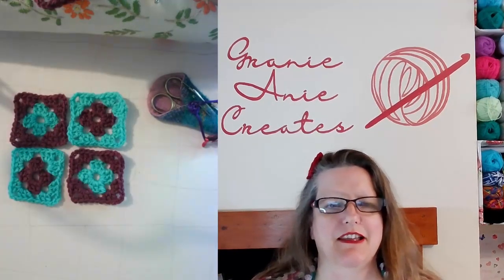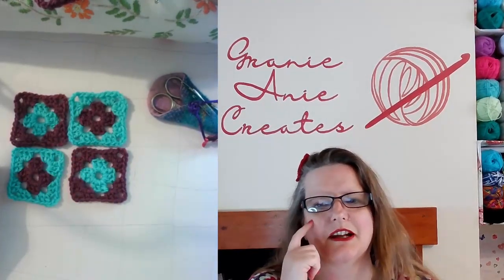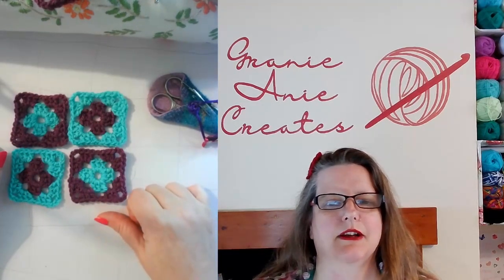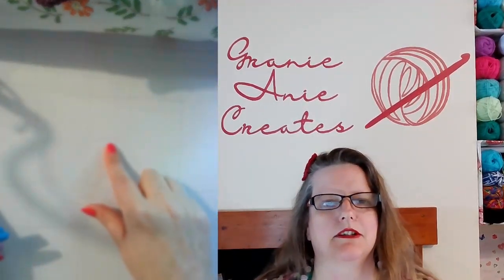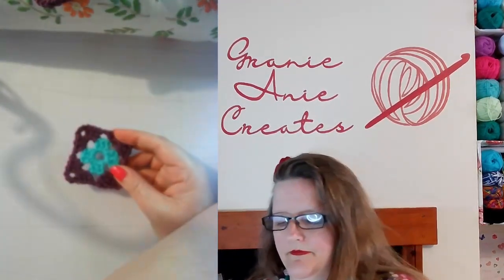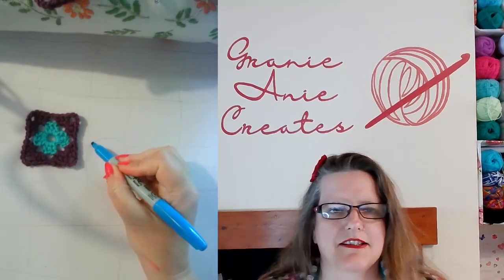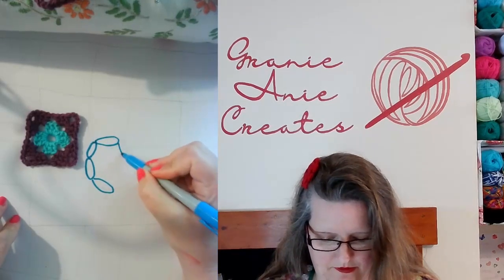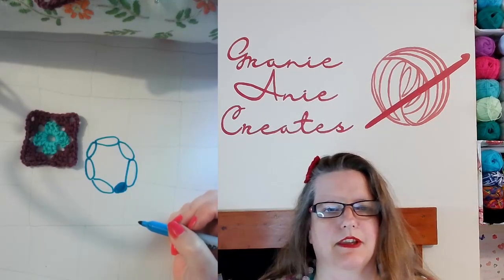How to write a Crochet pattern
I hope that  it has helped you to learn even more about Crochet and Crafts.

Click here to claim your FREE Crochet EBook by GranieAnie
This book is designed to help you with the first steps in learning to Crochet,
with easy to follow instructions, which work alongside my YouTube Videos.

 I love to read and reply to all of your comments.

You can join Me, Anya, on my Online Crochet Course for hours of Crochet Fun.
Improve your skills, learn more techniques and gain confidence in Crochet,
It’s suitable for beginners to improvers.

You can also sign up for my FREE Monthly Newsletter which will keep you updated and informed about Special Offers and Features, click this link to sign up.

For Patterns which go with all of my videos,
so you can follow along with me online and in print,
making it easier to learn new stitches and enjoy Crocheting. 😀

Beginner Crochet Lessons
Crochet Tutorial
US Stitch names
US terminology